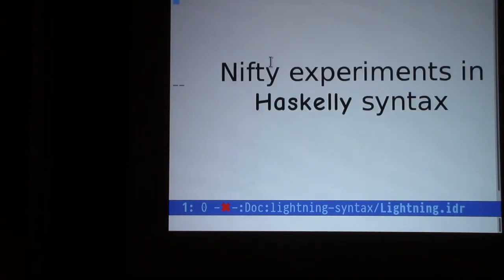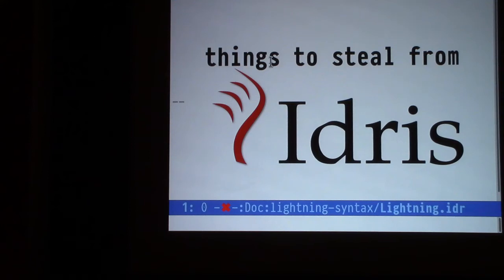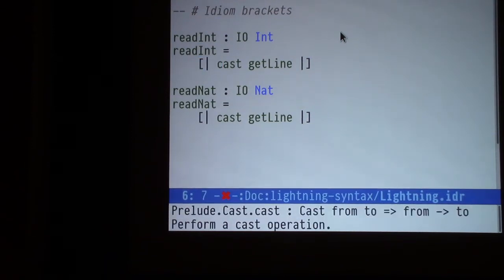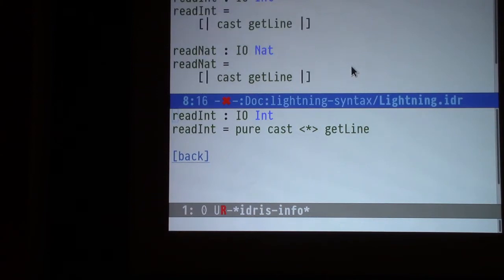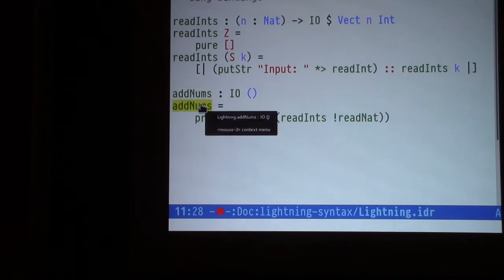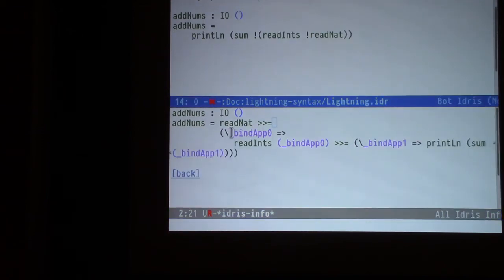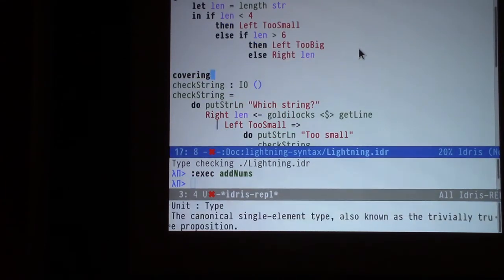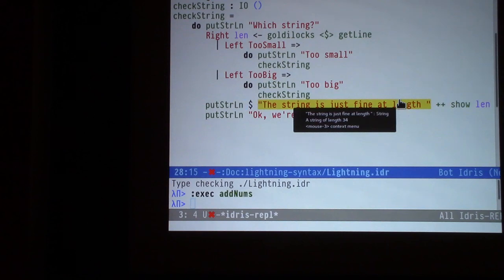11 7 Nifty experiments in Haskell syntax